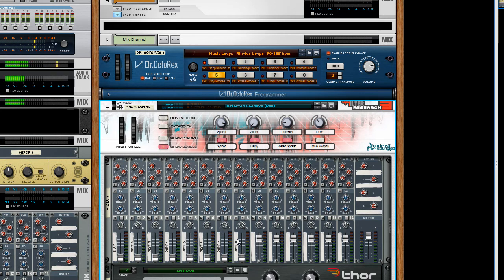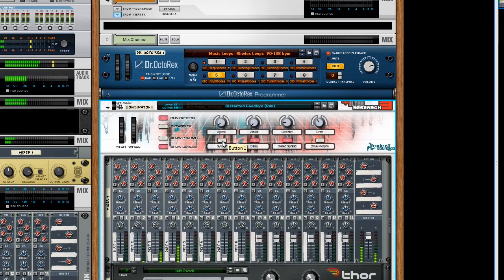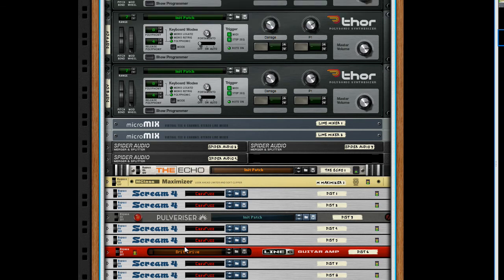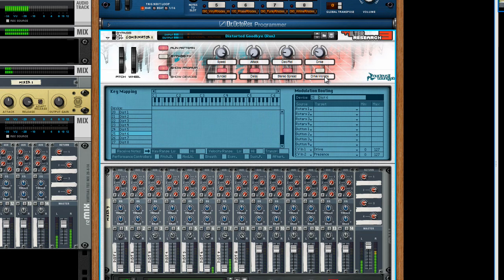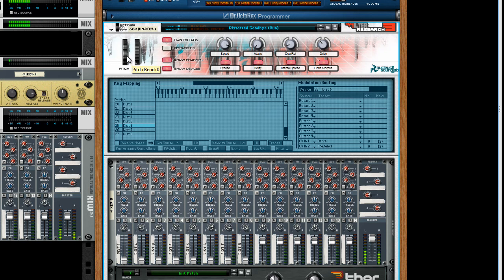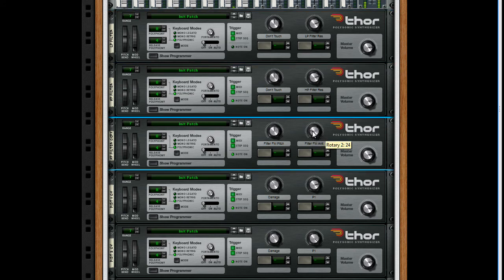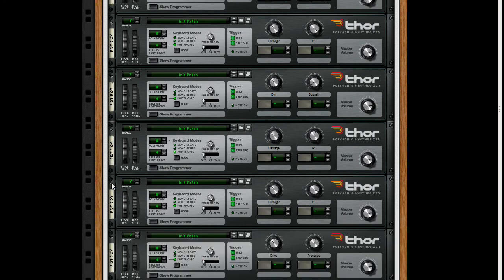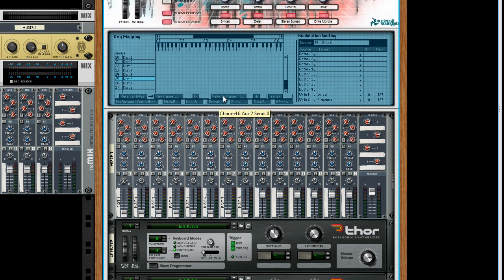Distorted Goodbye - Filter Research 3 ReFill Documentation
This Nucleus SoundLab documentation is for the Epic Combinator Distorted Goodbye - from the Filter Research 3 ReFill for Reason 6. Its also available completely free, as part of the free Demo ReFill!  To download, visit the product page: